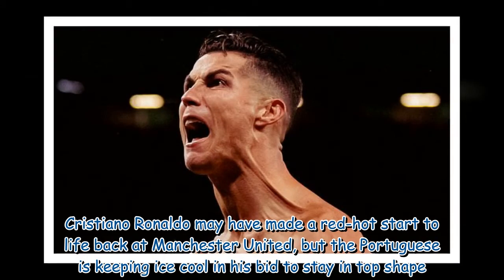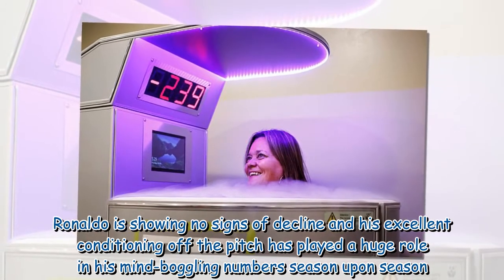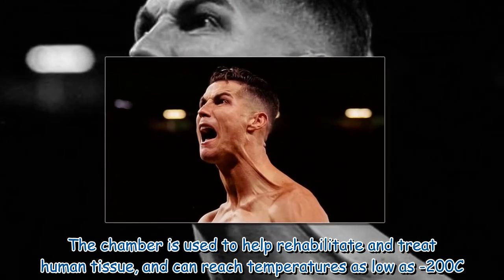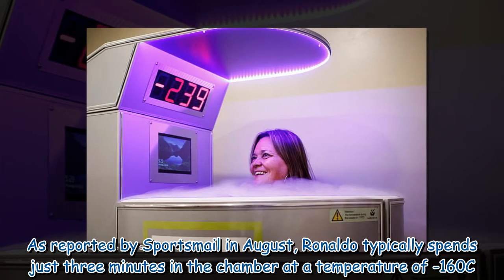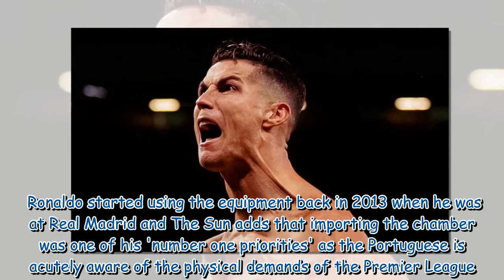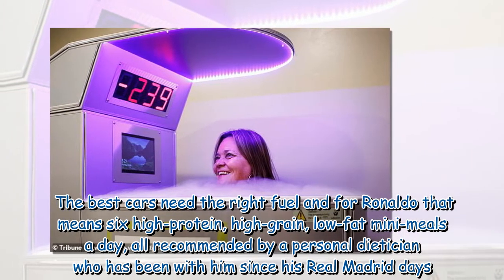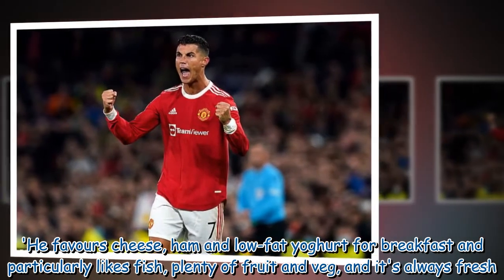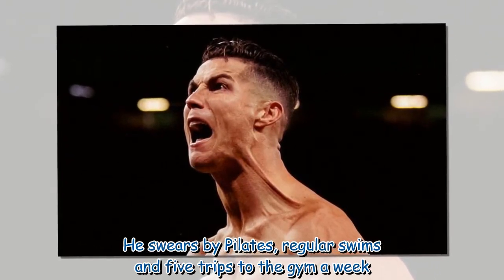Cristiano Ronaldo 'has £50,000 cryotherapy ice chamber imported from Turin' 074675